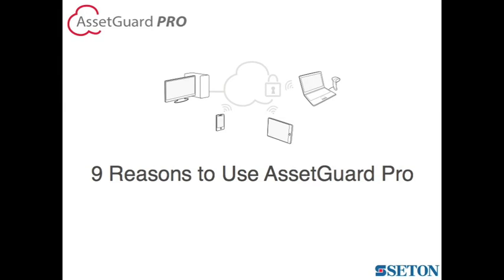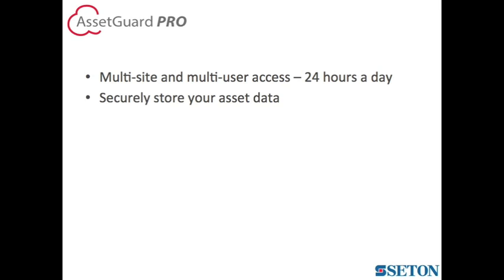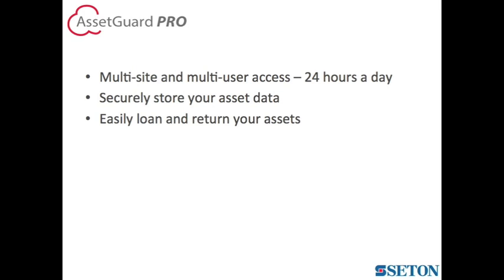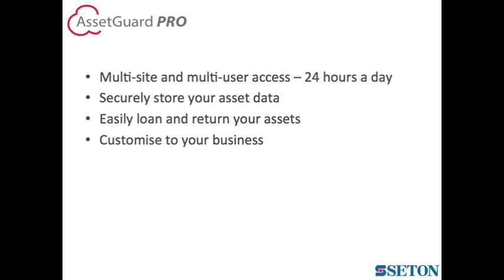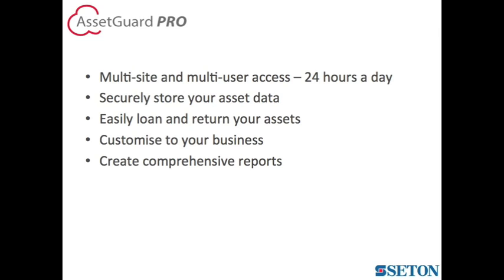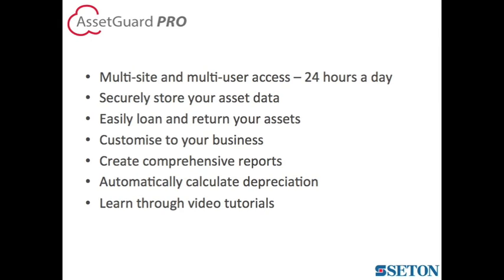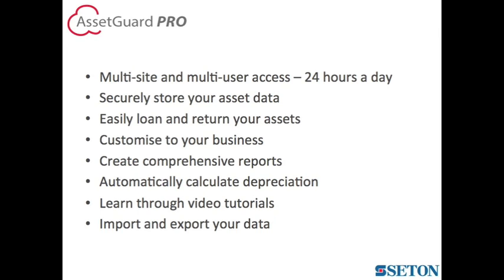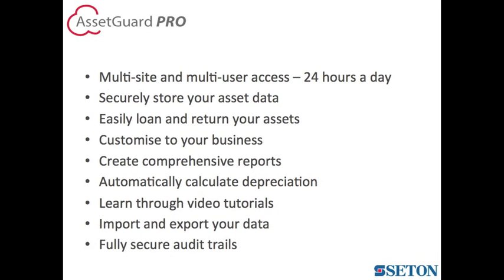AssetGuardPro Tutorial 9 Reasons to Buy AssetGuard Pro | Seton Uk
This AssetGuardPro Tutorial will give you 9 Reasons why to Buy AssetGuard Pro

for more information on how to purchase our AssetGuardPro software please